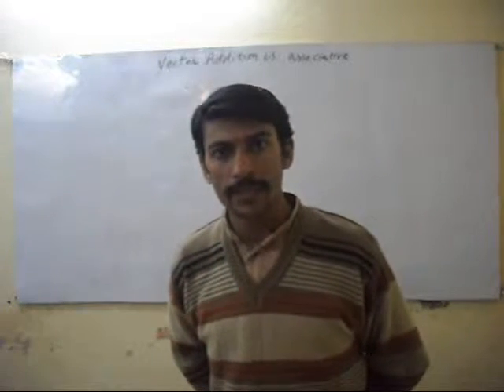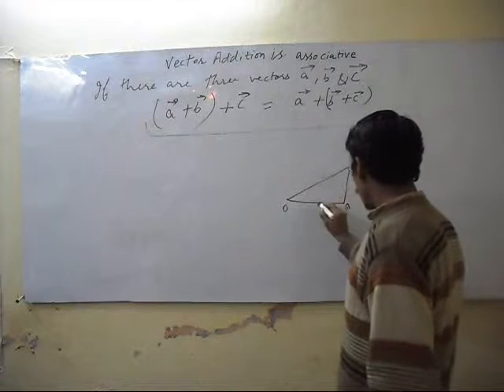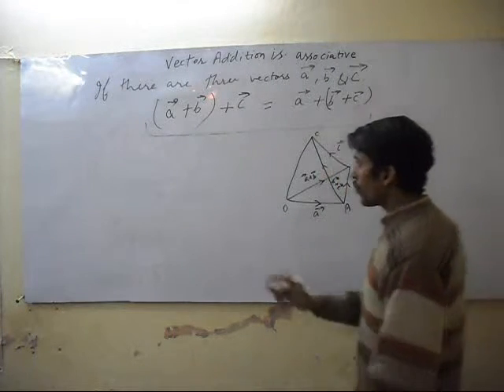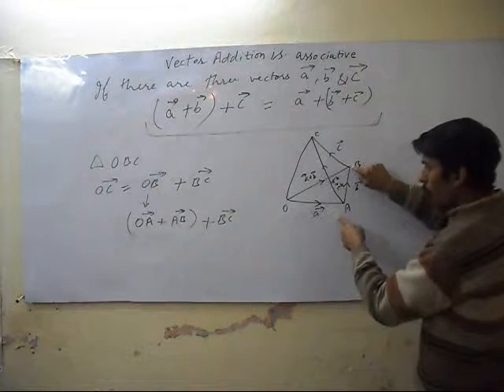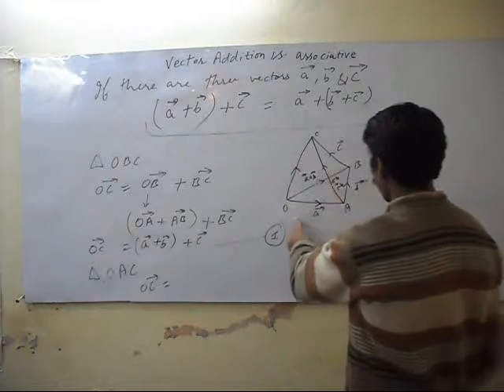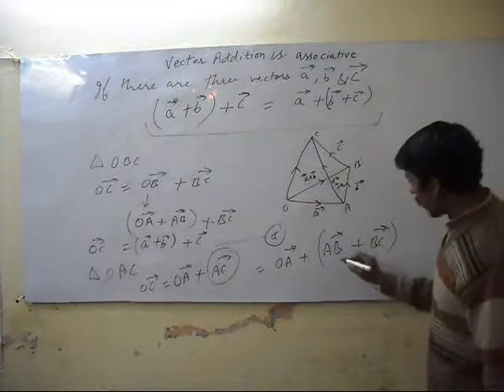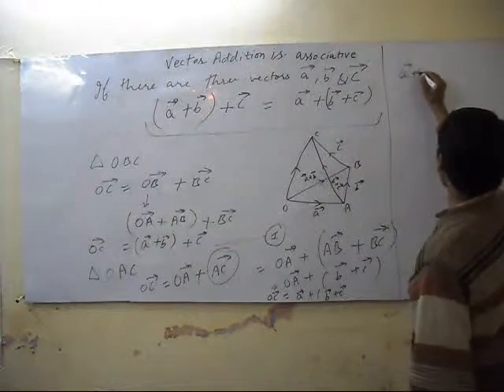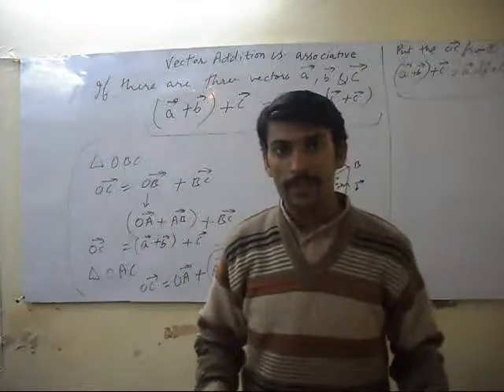Vector Addition is Associative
In this lecture, I tried to prove that vector addition is associative.